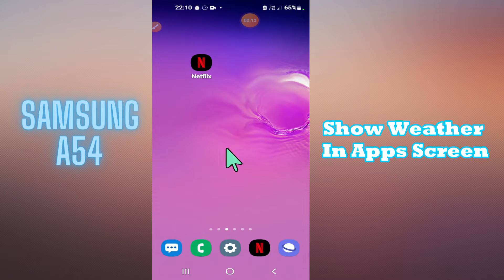How to Show Weather In Apps Screen || weather apps settings Samsung Galaxy A54